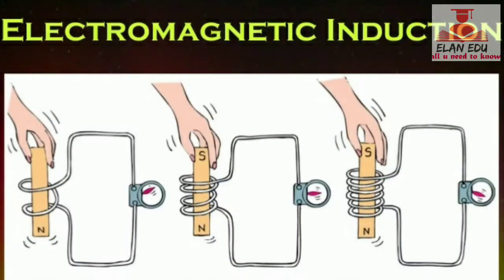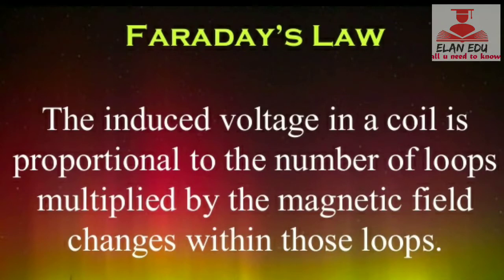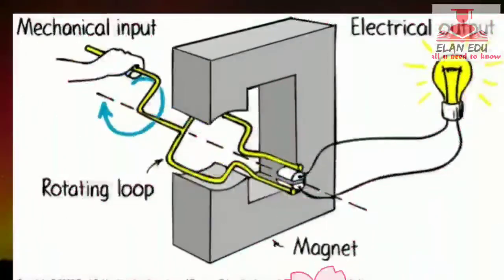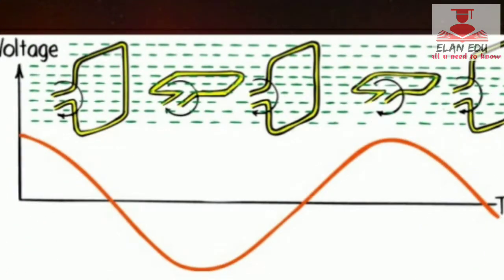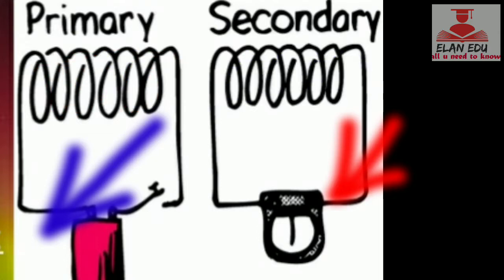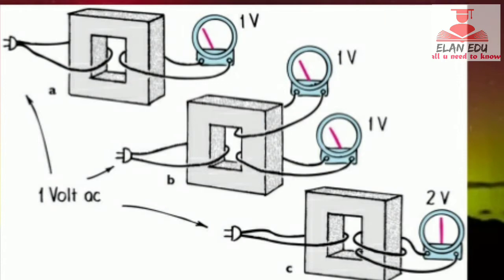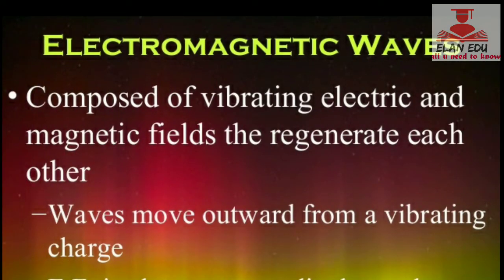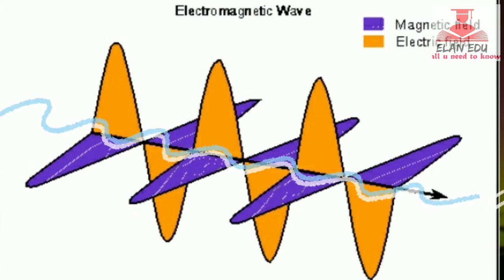ELECTROMAGNETIC INDUCTION||PRINCIPLES||TRANSFORMERS||MOTORS||GENERATORS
principle of induction

electric field

magnetic field

emf

electromagnetic induction